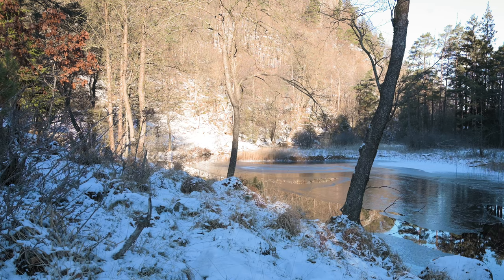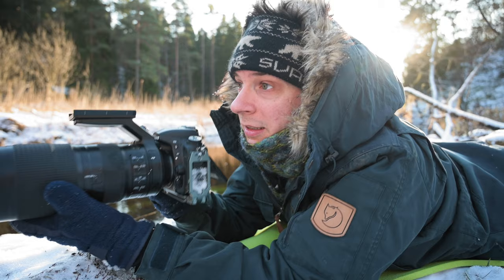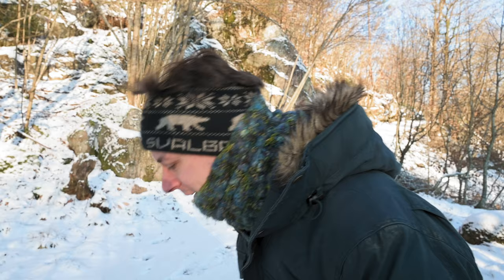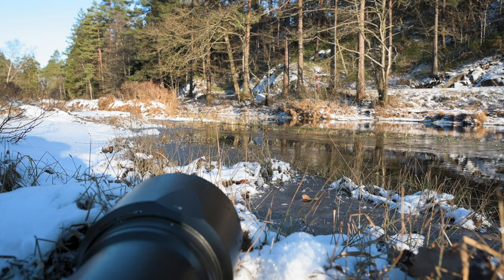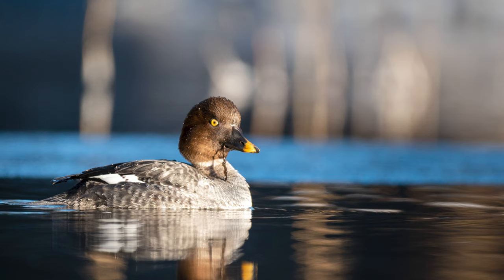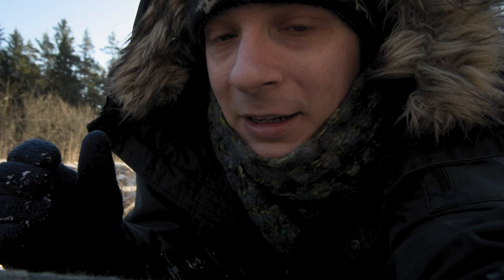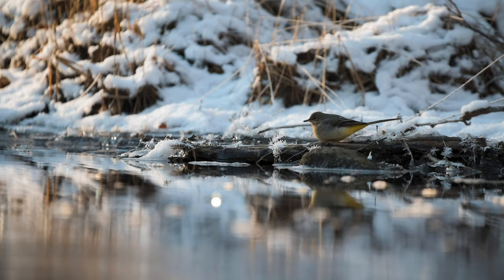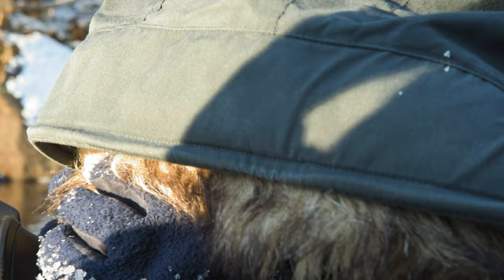Wildlife Photography, But It Is Freezing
The temperatures are freezing in Norway and I decided to go photograph the white throated dipper with my Nikon Z6. I found some of these birds along a small river and I tell you a bit about how to photograph it for the first time. As we try Wildlife Photography on the dipper, there is also a common goldeneye duck coming along.
This video is highly inspired by the great videos about the dipper by Trond Westby ) and Morten Hilmer.

Chapters:
0:00 Intro
2:13 First Glimpses
7:41 The Dipper Shows Up
11:00 Common Golden Eye
16:00 Success - The Dipper Show

Always remember to take care of vulnerable environments, always act carefully and considered.

Ad for my own channels and pages/Anzeige für meine eigenen Kanäle und Website

Hei! My name is Gunnar and I am a young photographer from Germany, but located in the south of Norway, Kristiansand. I hope you enjoy my small videos, or maybe even the longer ones. Glad that you have some time to spend it on my channel!

wildlife photography
nikon z6
nikon 200-500
wildlife photographer
starting wildlife photography
norwegian wildlife
nikon z6 features
nikon z
photographing wildlife
how to find wildlife to photograph
wildlife photography in norway
nikon z6 ii
dipper
white throated dipper
water birds
golden eye duck
common golden eye
wasseramsel
fossekall
how to photograph
wildlife photography 2021
how to wildlife photography
nikon d750
bird photography